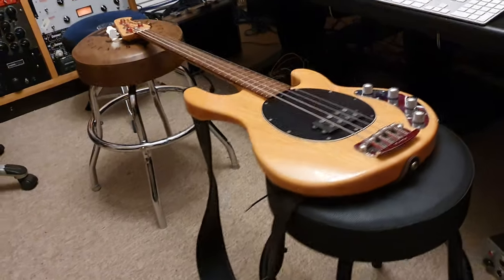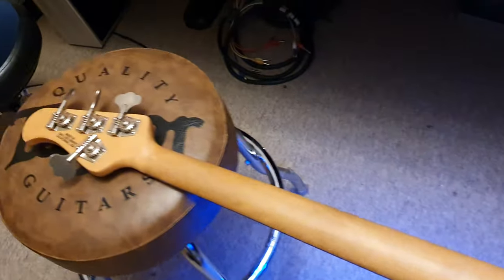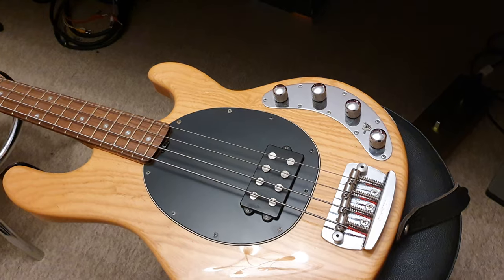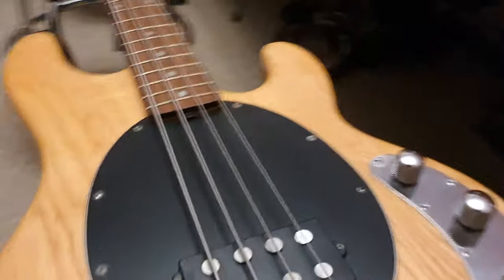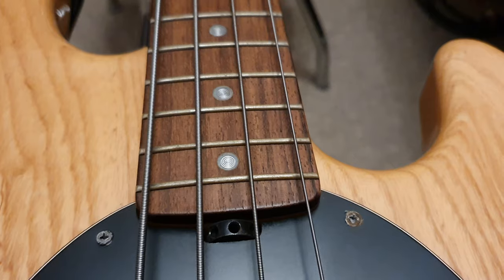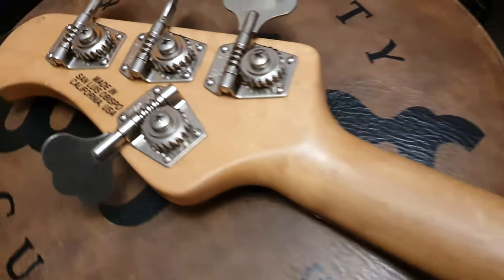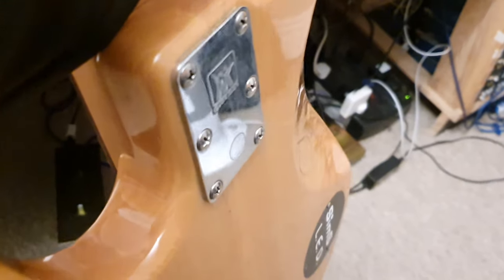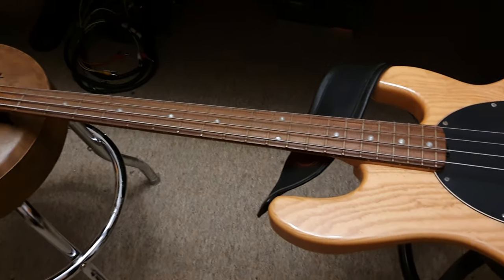Ernie Ball Musicman Stingray Bass 3EQ Custom SIMS LED inlays up close video review